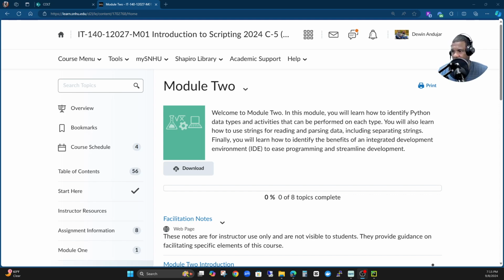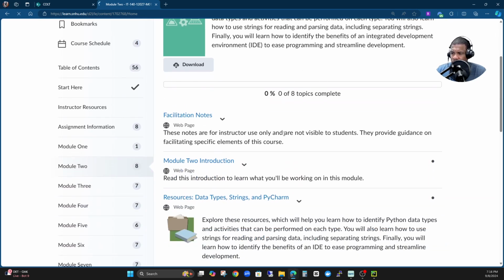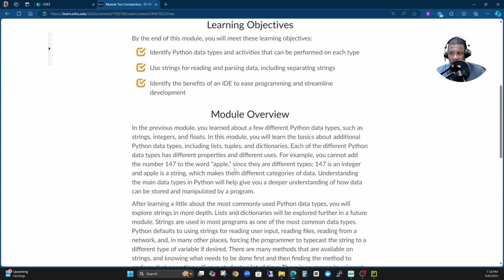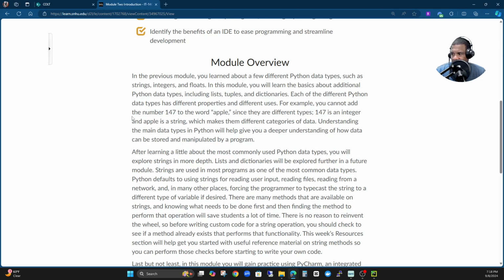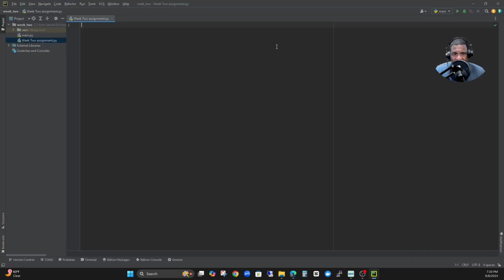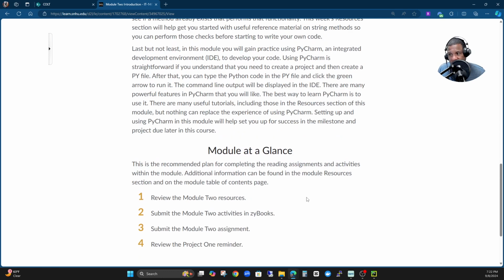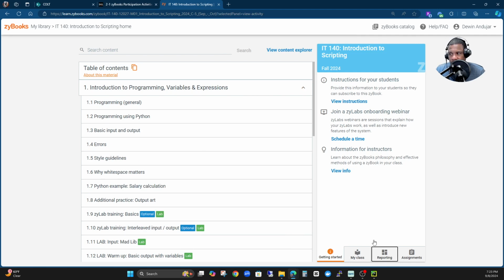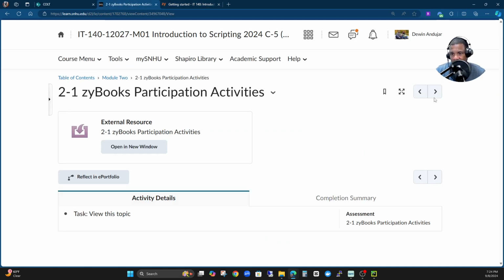Week Two Overview IT-140 | Introduction to Scripting | SHNU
Description: Module Two Overview